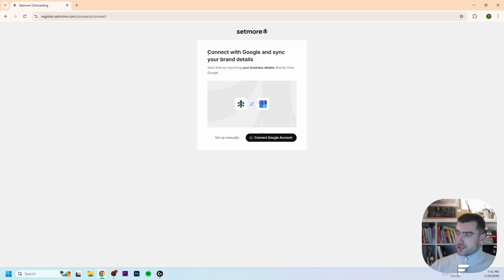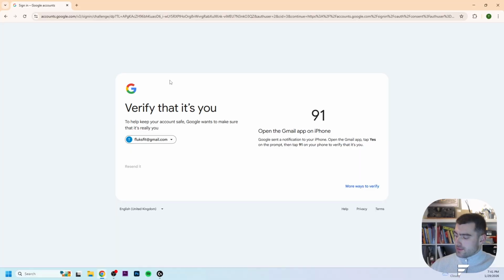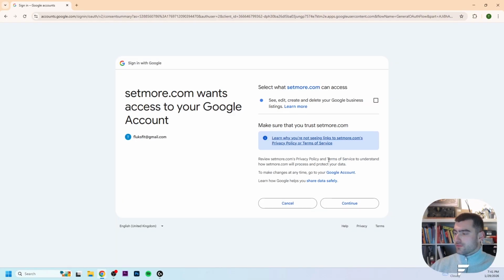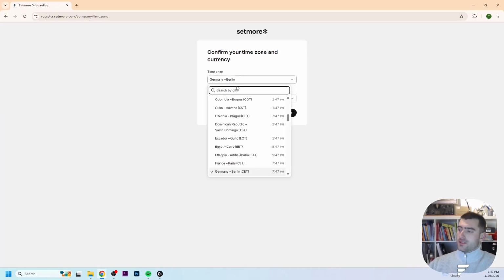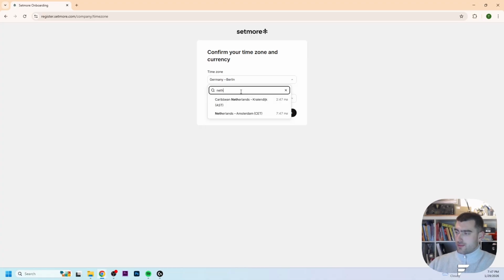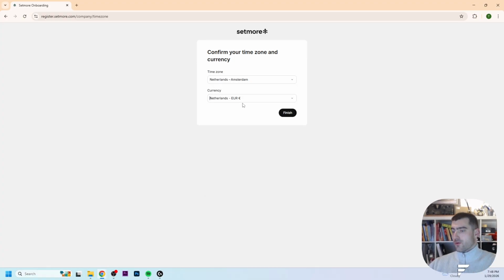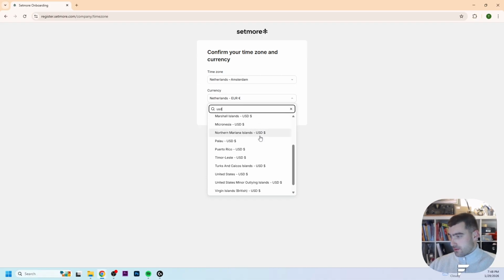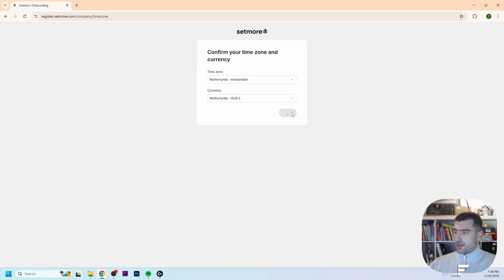How to CREATE ACCOUNT on Setmore (Easy Guide 2026)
In this video, you'll learn how to create a Setmore account step by step for easy appointment scheduling and management. This beginner-friendly Setmore account creation tutorial explains how to sign up, enter your details, and set up your calendar correctly on Setmore. Perfect for beginners and small business owners, this guide helps you create your Setmore account quickly, easily, and with confidence.